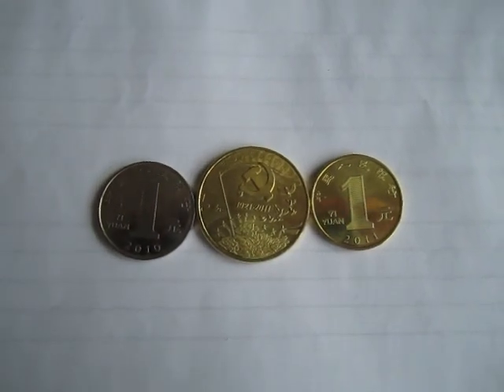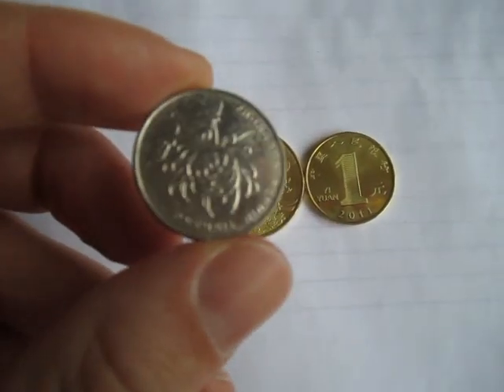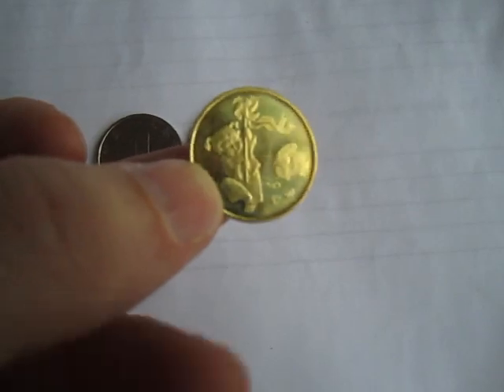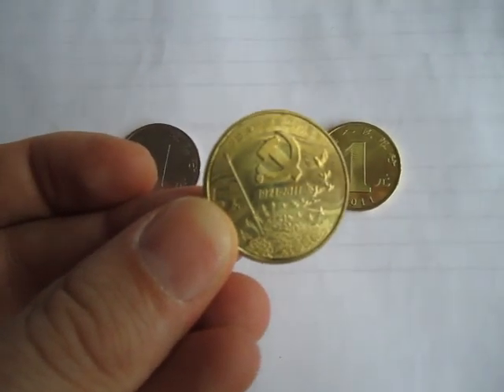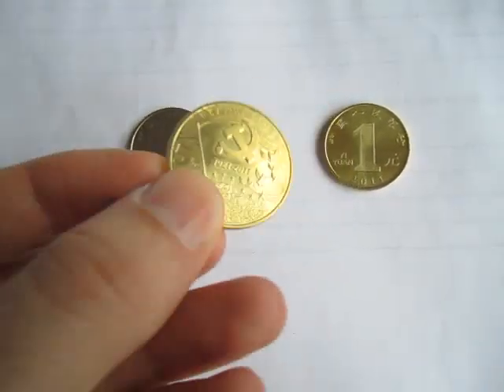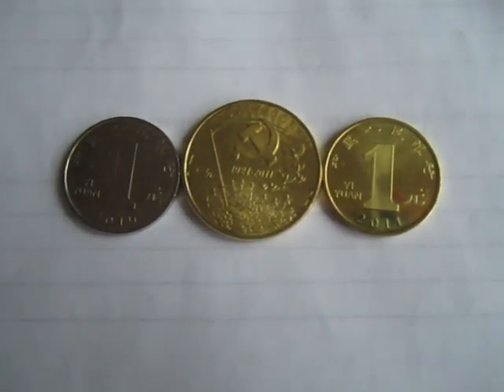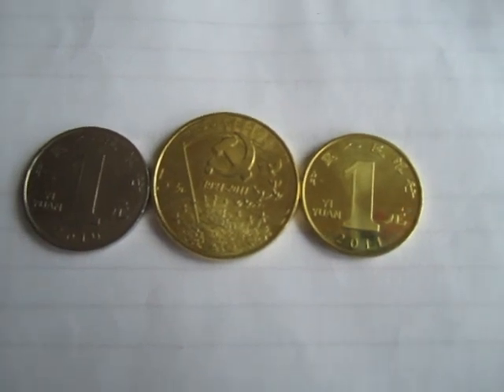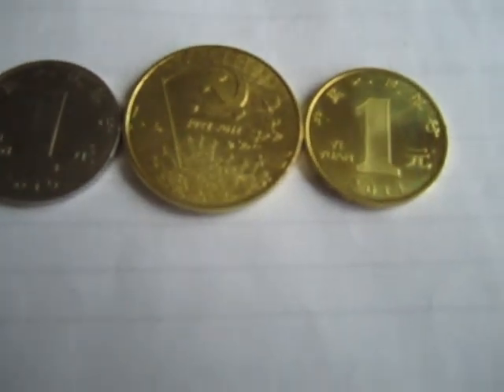90th Communist Party Coin Set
China has issued two coins commemorating the 90th anniversary of the Communist Party of China (CPC).

The People's Bank of China released 60 million five-yuan coins and 30 million one-yuan coins.

The five-yuan coin features the party emblem -- a five-pointed star -- and an inscription stating "90th anniversary of the Communist Party of China".

The one-yuan coin has a picture of a girl and a rabbit -- as 2011 is the Chinese "Year of the Rabbit".

With each customer allowed to buy only one set, long queues formed outside Shanghai banks selling the souvenirs.

Commemorative coins are very popular among the Chinese public after some soared in value in recent times.